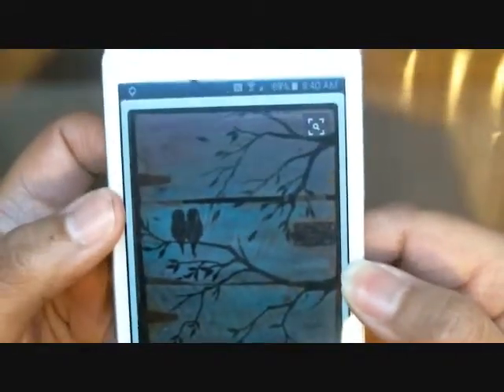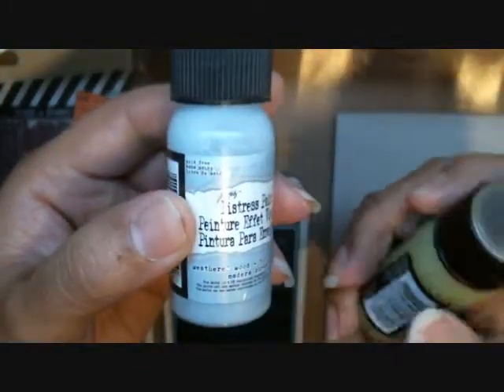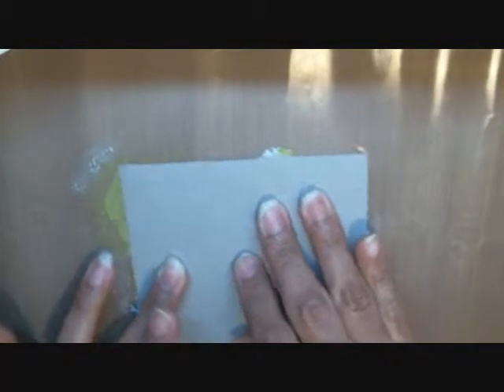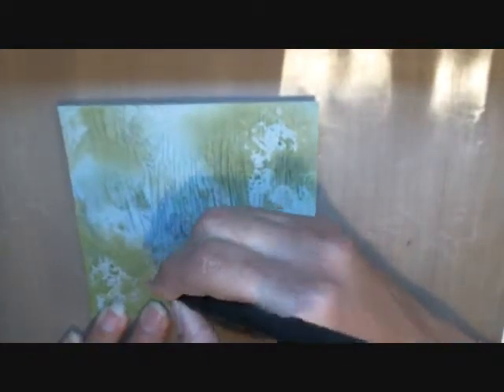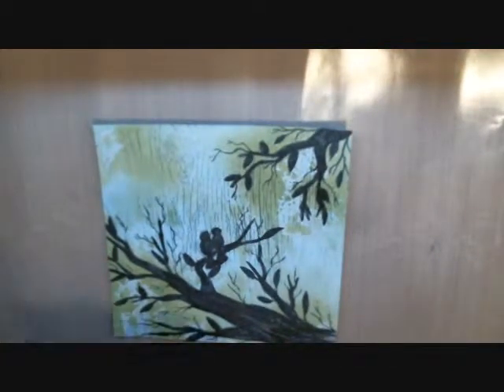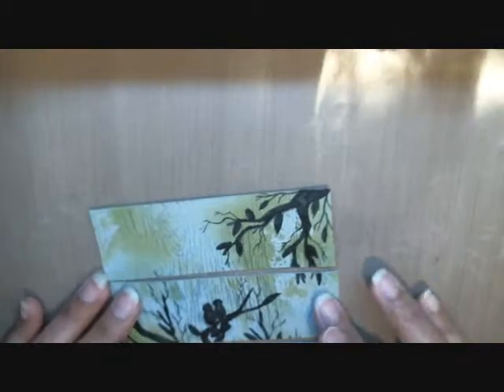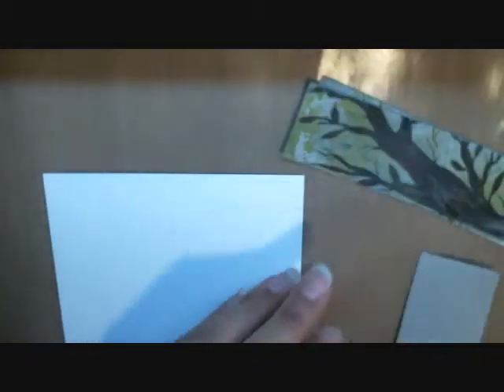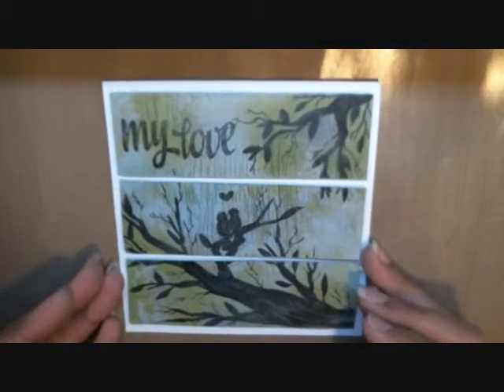Card making tutorial: Masculine Valentine's Day card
In this tutorial, I show you how you can recreate the look of wood  using a Heidi Swapp Wood Grain background stamp,  Distress Paints, and Tim Holtz Grunge paper. Using a photo from Pinterest as inspiration, I show you how to create a masculine card for Valentine's Day sweetie! First I stamp the background stamp on the Grunge paper using my StazOn ink. Next, using my "Peeled Paint" and "Weathered Wood" Distress Paints and a baby wipe, I proceed to add a wash of color over the paper, removing some of the color to create a distressed look to the background. Then using the photo from my Pinterest board, I draw two lovebirds on a branch and add some hanging branches and leaves to complete the look. Next, I color my drawing using my 100 Copic Black marker. For the sentiment, I use the "Sending Love" stamp set from Avery Elle. To add it to my card base, I use my paper trimmer to divide the panel into 3 parts and use pop dots to adhere them to complete the card. :)
All products use are listed below in the Description Box.
Supplies:
Distress Paints in "Weathered Wood" & "Peeled Paint"-
Ranger Craft Mat
Tim Holtz Ideaology "GrungePaper"-
Pinterest: Barn Wood Door: